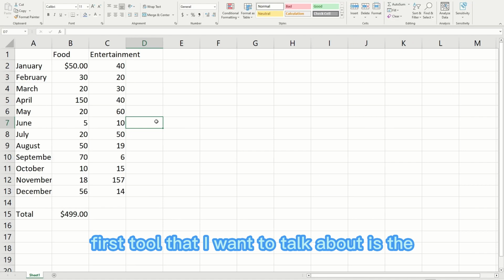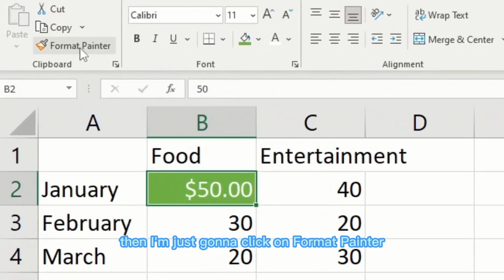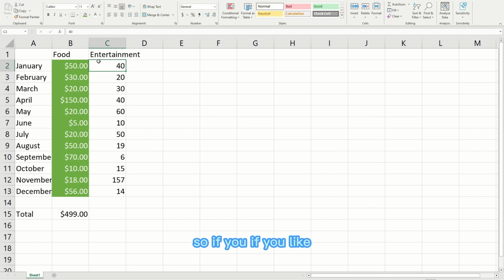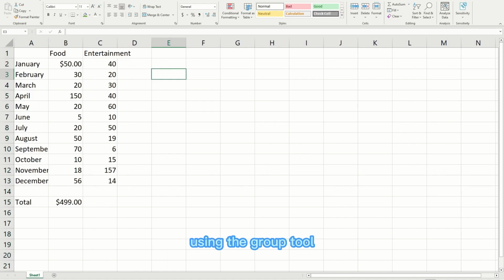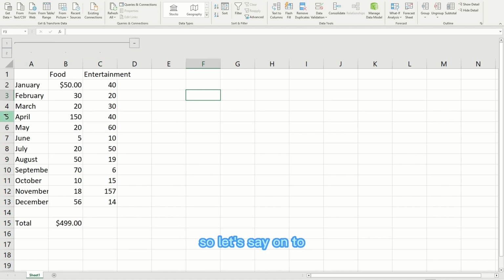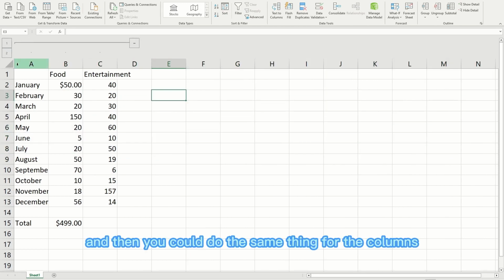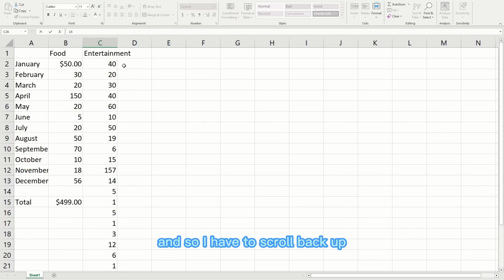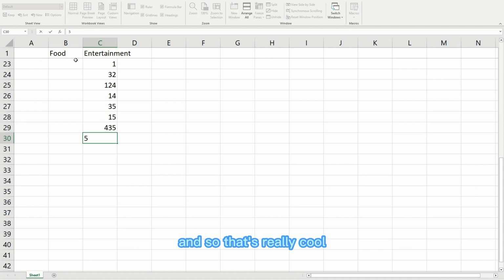3 SIMPLE TIME-SAVING Tools in Excel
This video will give you three tools provided by Excel that will save you a lot of time when dealing with large amounts of data. Hope you find it helpful!

⏰ TIMESTAMPS:
00:00 - Intro
00:32 - Format Painter
01:56 - Groups
03:46 - Freeze Panes
04:53 - Conclusion